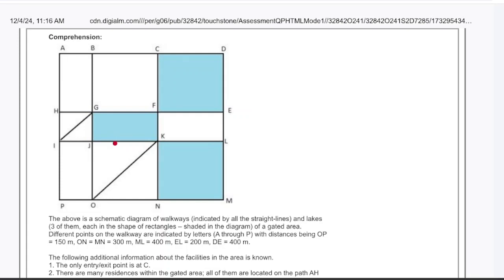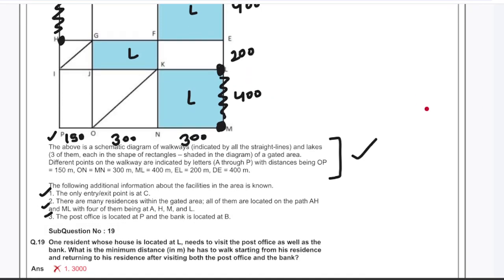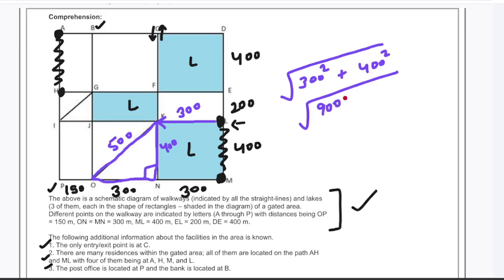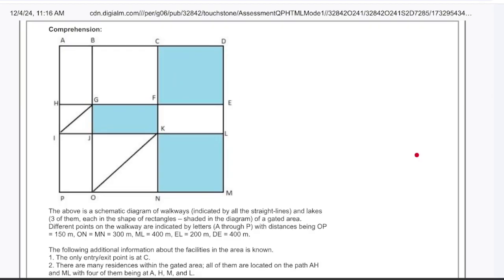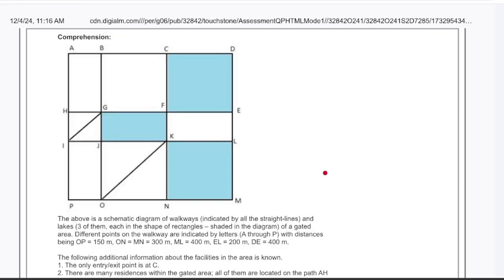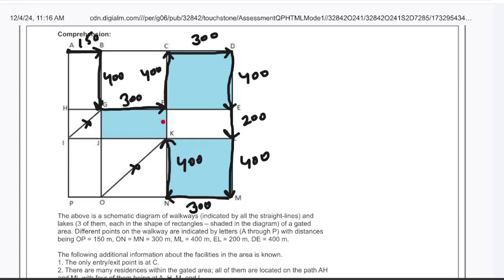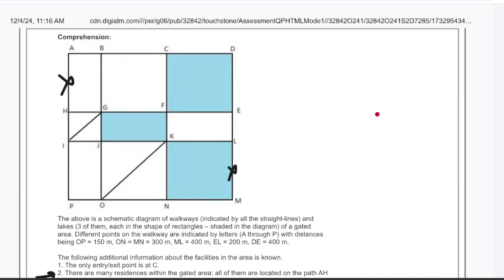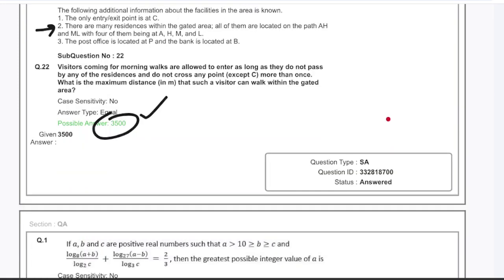Solution to 2024 CAT Slot 2 (Past Year Question Paper) - LRDI Caselet/ Puzzle 5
The above is a schematic diagram of walkways (indicated by all the straight-lines) and lakes (3 of them, each in the shape of rectangles - shaded in the diagram) of a gated area. Different points .

Q.19 One resident whose house is located at L, needs to visit the post office as well as the
 bank. What is the minimum distance (in m) he has to walk starting from his residence
 and returning to his residence after visiting both the post office and the bank?
Q.20 One person enters the gated area and decides to walk as much as possible before
 leaving the area without walking along any path more than once and always walking
 next to one of the lakes. Note that he may cross a point multiple times. How much
 distance (in m) will he walk within the gated area?
 Q.21 One resident takes a walk within the gated area starting from A and returning to A
 without going through any point (other than A) more than once. What is the
 maximum distance (in m) she can walk in this way?
 Q.22 Visitors coming for morning walks are allowed to enter as long as they do not pass
 by any of the residences and do not cross any point (except C) more than once.
 What is the maximum distance (in m) that such a visitor can walk within the gated
 area?

Dear Students

Regards
ACM